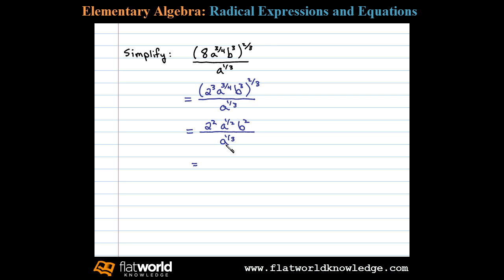Rational Exponents - Algebra fwk - TryThis08-0502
Simplify an algebraic expression with fractional exponents.